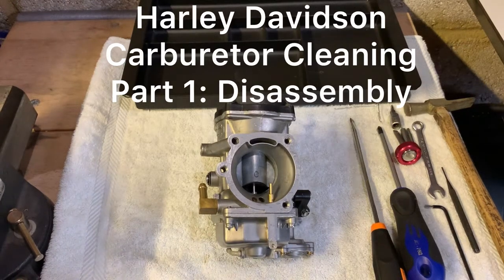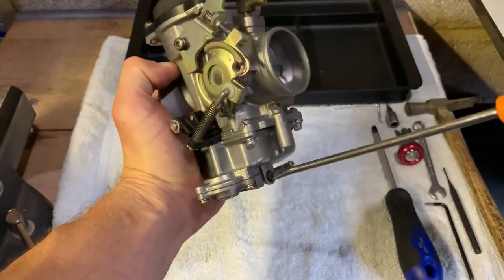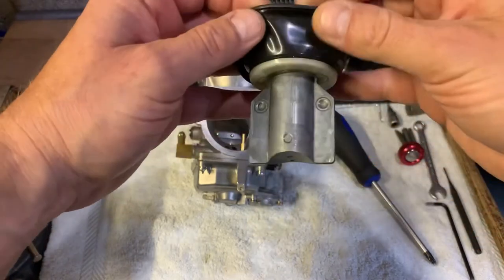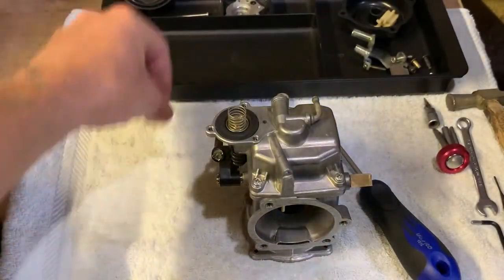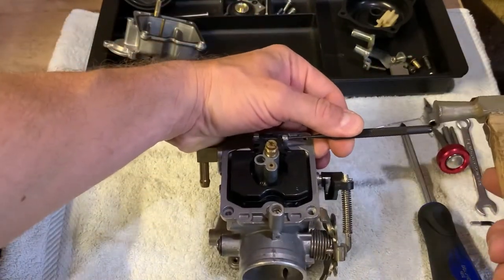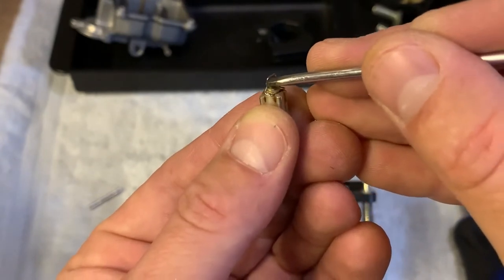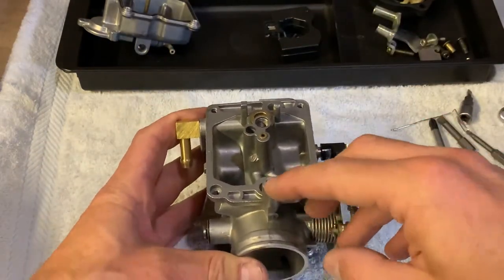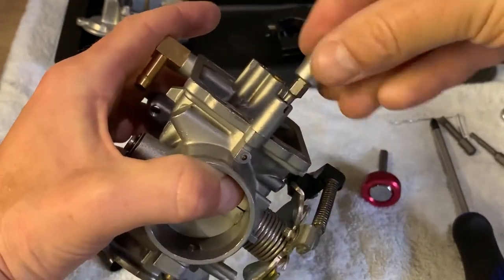Harley Davidson CV Carburetor Disassembly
Step by step process to show you how to clean your carburetor to make sure that your bike runs perfectly. In this video, I show you how to disassemble your carb.

Here is the link for the JIS screwdriver set should you wish to get one:

Link for the Keihin carb jet driver set: